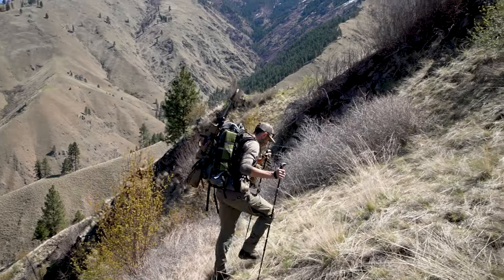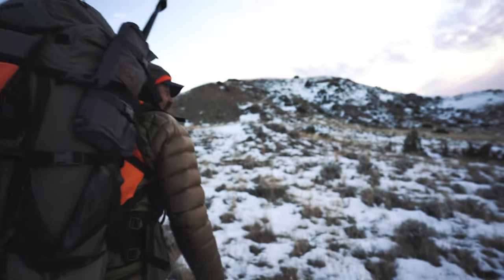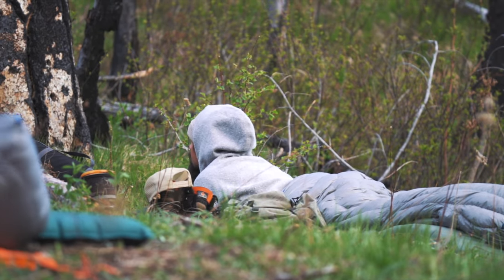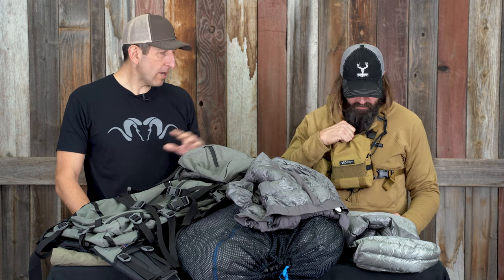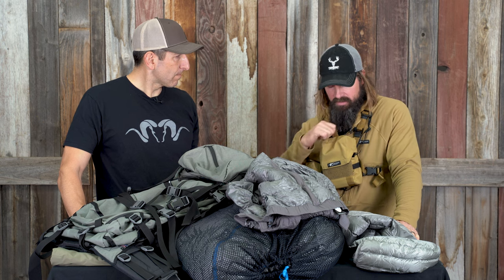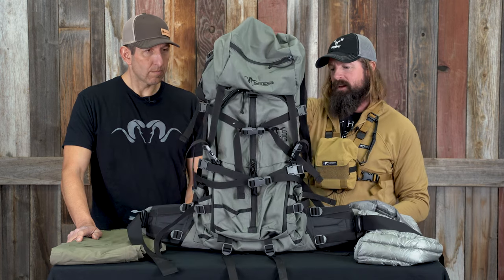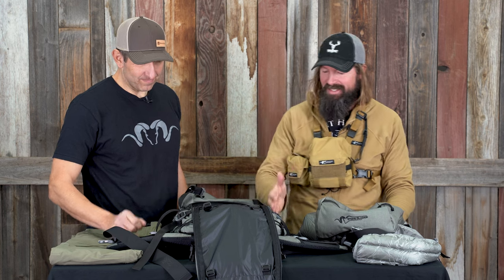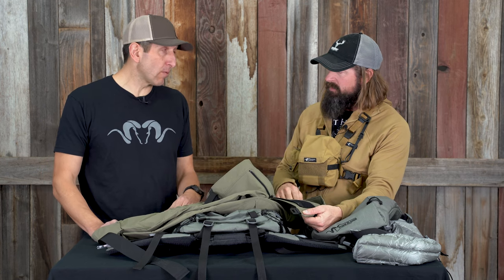Ryan Lamper's Top 5 Stone Glacier Products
Ryan stopped by to talk Stone Glacier, and he gave us his top 5 favorite pieces. He uses other pieces in his layering system, but these are the ones that he can't live without.

We carry the entire Stone Glacier Line at BlackOvis.com, and all orders include fast and few shipping!

0:00 - Intro
2:26 - STONE GLACIER GRUMMAN GOOSE DOWN JACKET
4:40 - STONE GLACIER GRUMMAN GOOSE DOWN PANT
5:51 - STONE GLACIER CHILKOOT 15 DEGREE DOWN SLEEPING
7:14 - STONE GLACIER SKYLINE BINO HARNESS
10:25 - STONE GLACIER SKY GUIDE 7900 BACKPACK
14:06 - STONE GLACIER DE HAVILLAND PANT